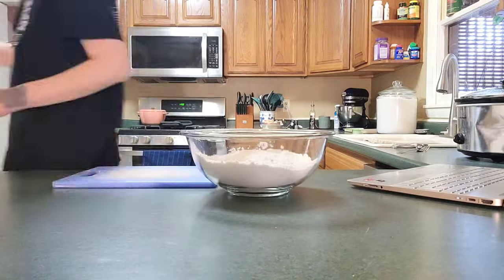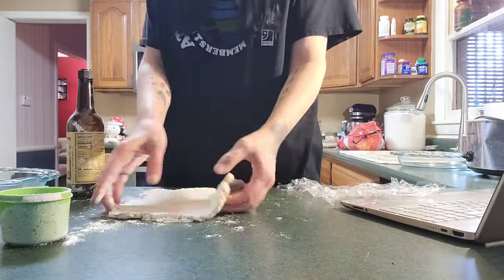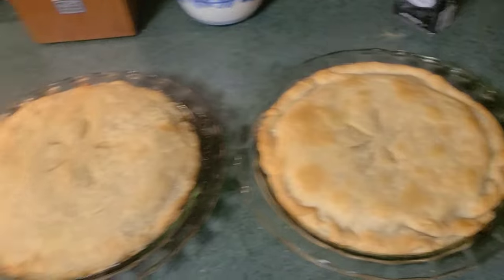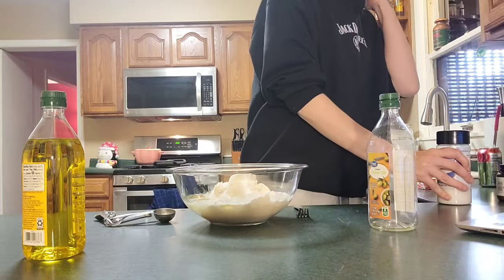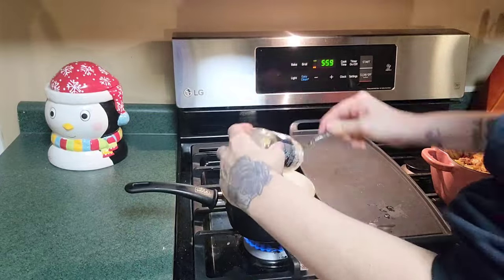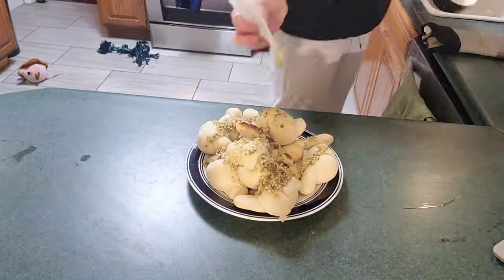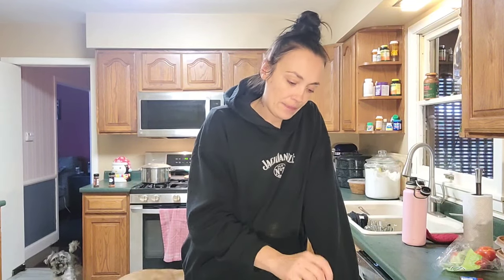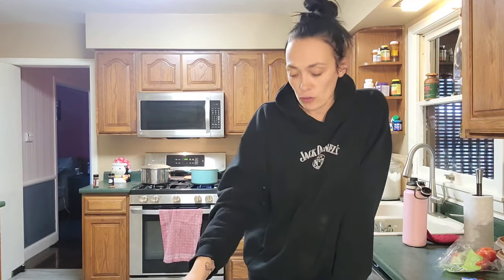What's for Dinner|Cook with me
her apple dump cake is the best apple dump cake I have ever had in my life not an exaggeration!